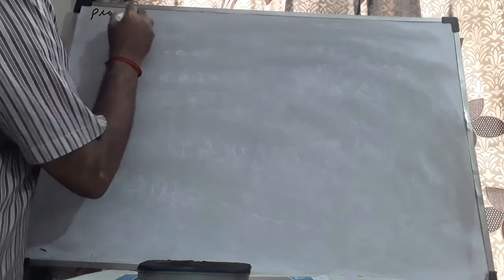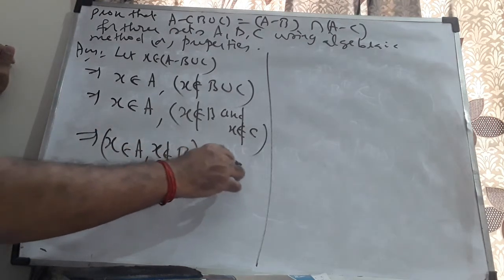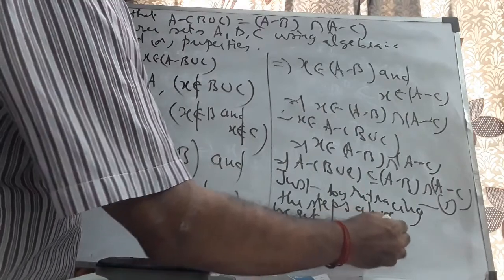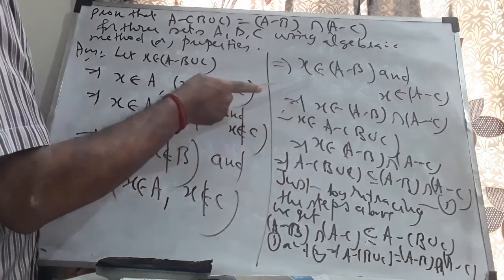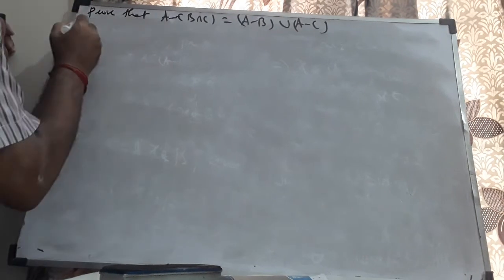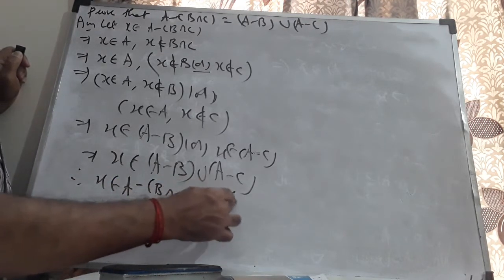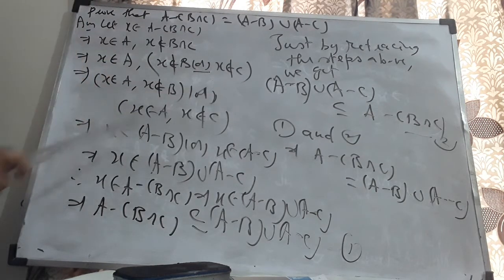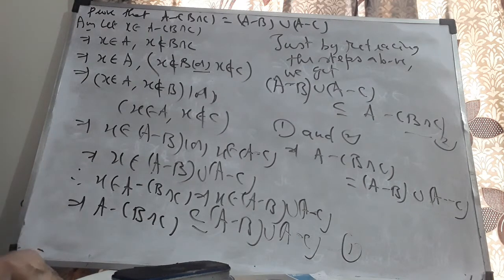XI (PART7) SETS (SUMS) BY R SANKARARAMAN (06/06/2021)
This video presentation deals with proof of two more De-Morgan's laws using algebraic method or using properties of sets. Thank you students/viewers for patient watching. - R Sankararaman